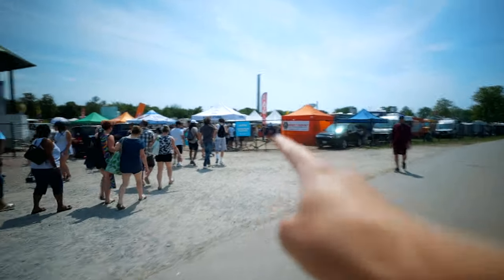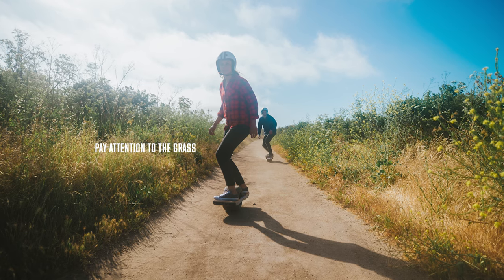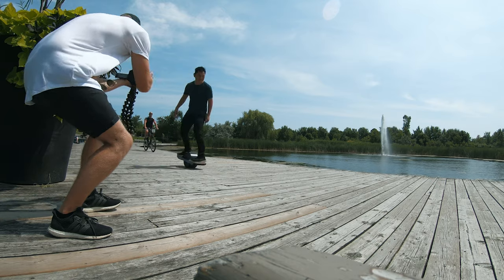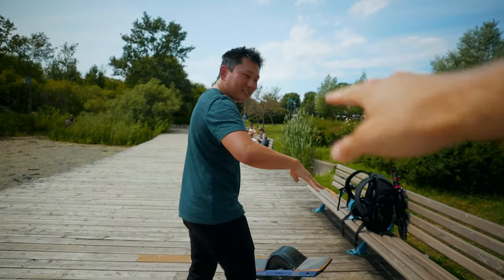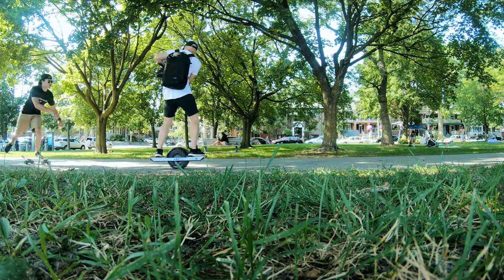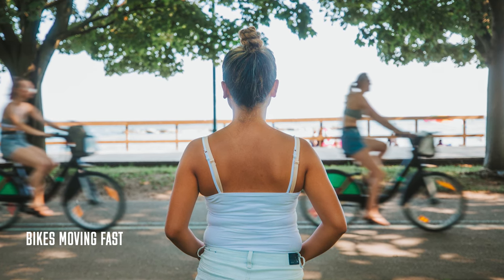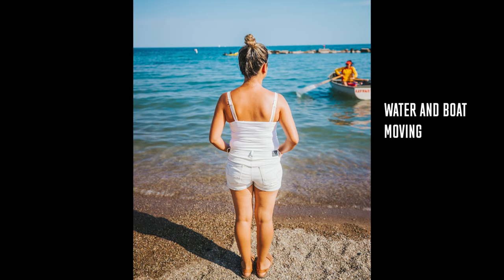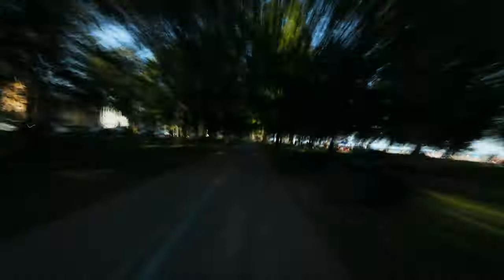Getting MOVEMENT IN PHOTOGRAPHY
COURSES!

Suite 276
12-16715 Yonge St
Newmarket, Ontario, Canada
L3X 1X4